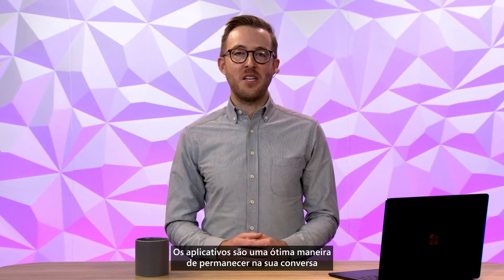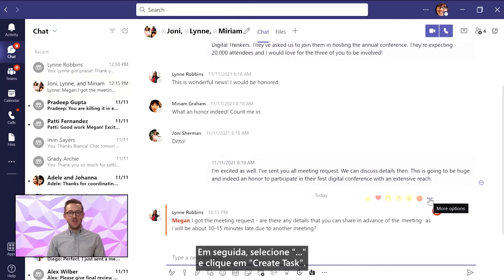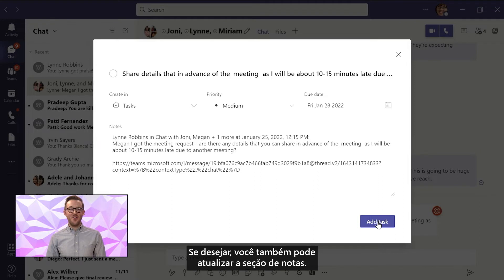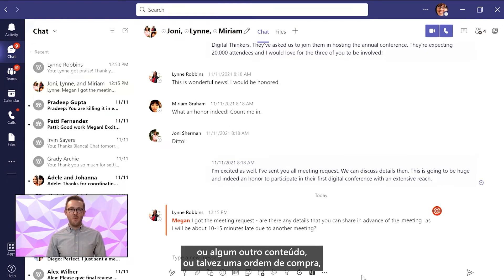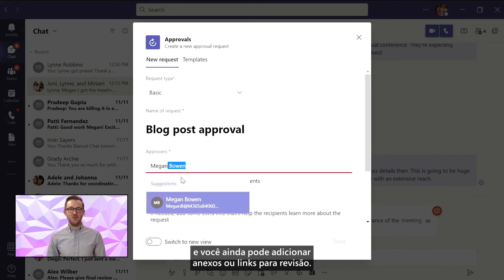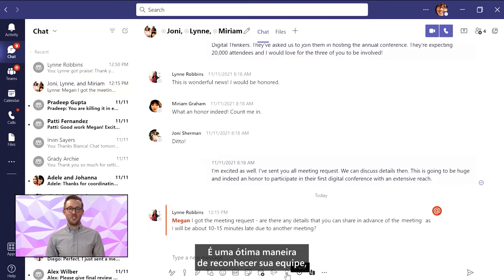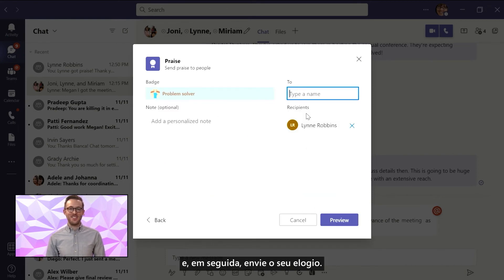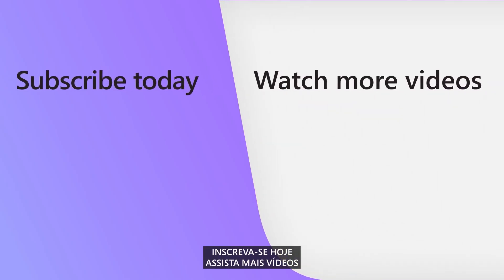3 aplicativos para usar no chat do Microsoft Teams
Esta semana, Weston Lander, integrante da equipe MicrosoftTeams, compartilha três aplicativos que você pode começar a usar no chat hoje mesmo. Cada aplicativo permite ações dentro do chat do Teams para criar tarefas, solicitar aprovações ou elogiar seus colegas de equipe. Assim como os outros TeamsApp, você também pode pesquisar por cada um e adicioná-lo ao Teams através da App Store.

Se você não localizar o aplicativo, entre em contato com sua equipe de TI ou consulte a página do Microsoft Docs sobre como gerenciar seus aplicativos no centro de administração do Microsoft Teams

Saiba mais sobre aplicativos e fluxos de trabalho no Microsoft Teams